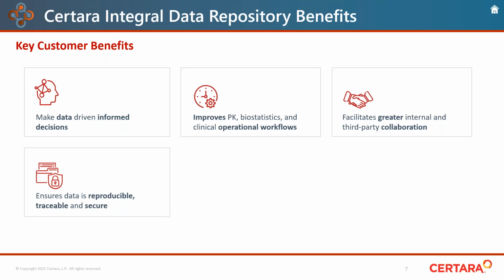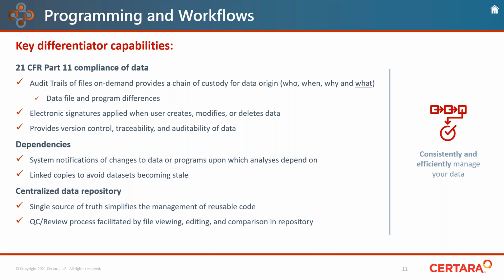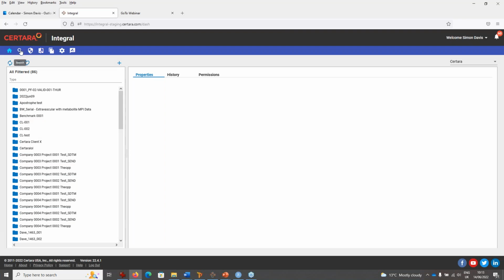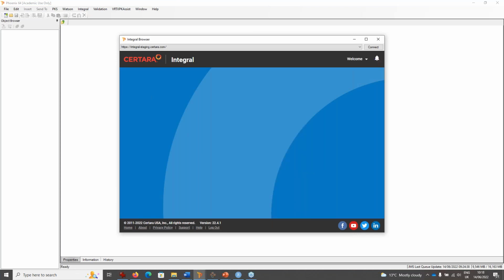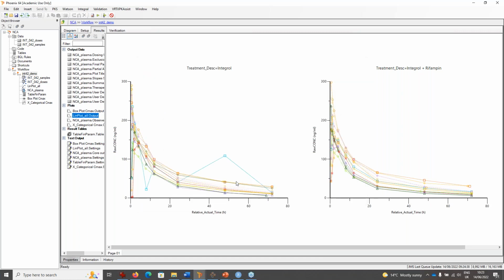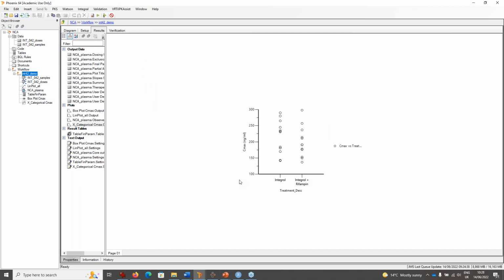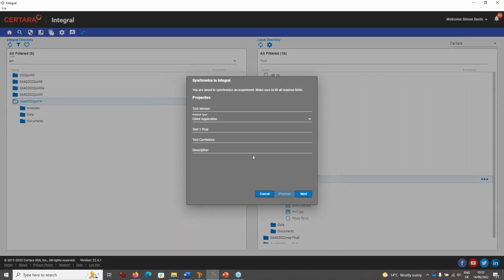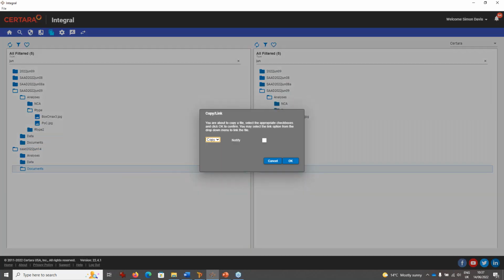Learn how to streamline PK/PD workflows with Certara’s Integral Data Repository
With Certara’s Integral data and model repository, you’ll streamline your PK/PD workflows and ensure compliance with regulatory requirements through a secure, cloud-based, and CFR21 Part 11 compliant repository. In this webinar, you will learn how to efficiently bring together all your PK/PD models, study data, and results into a single validated environment.